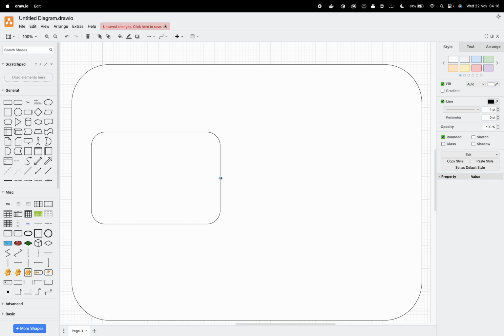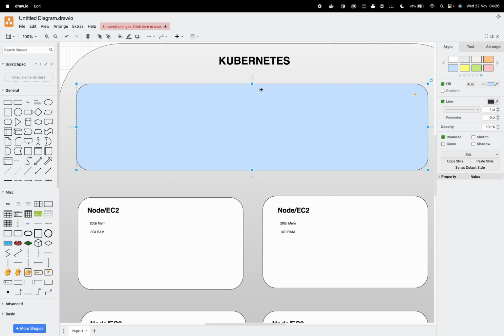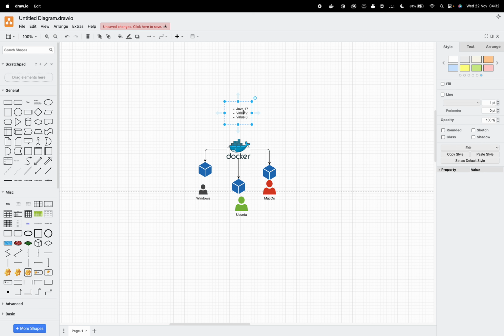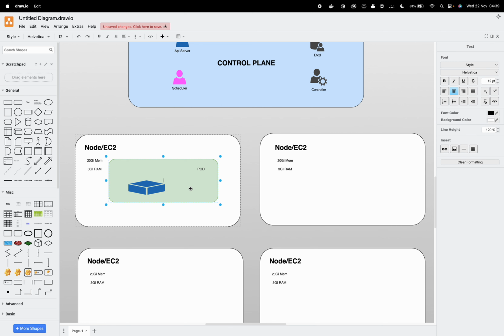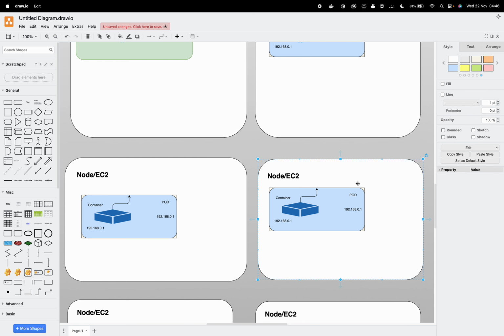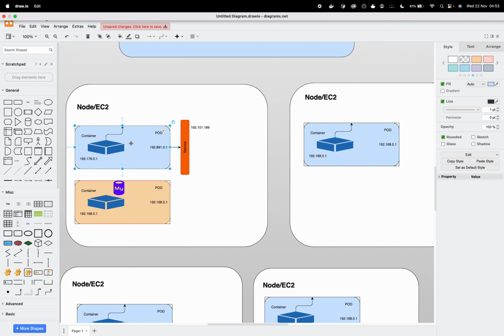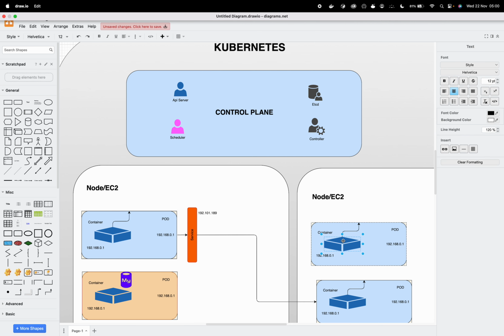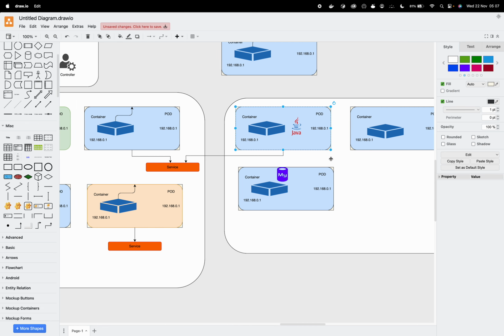Simplest visual Explanation of Kubernetes